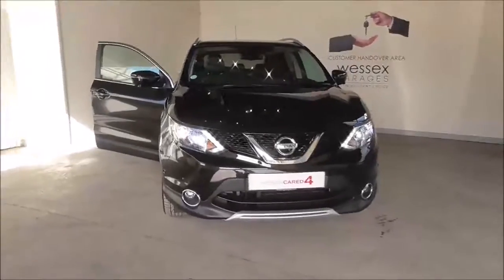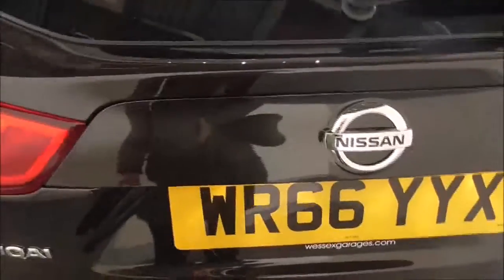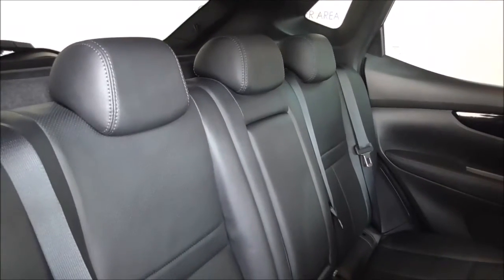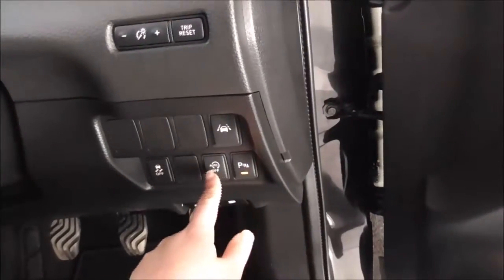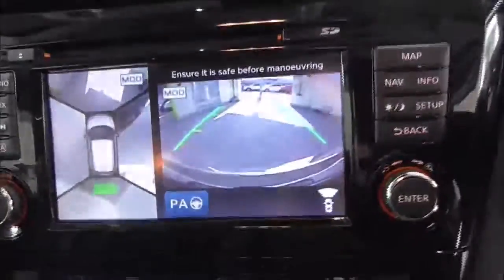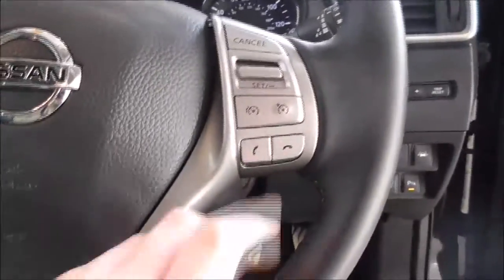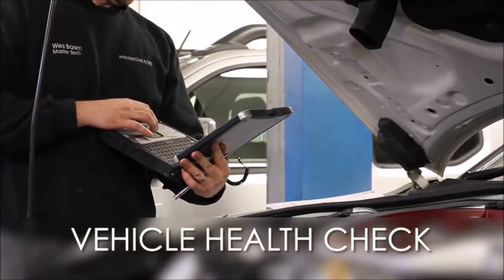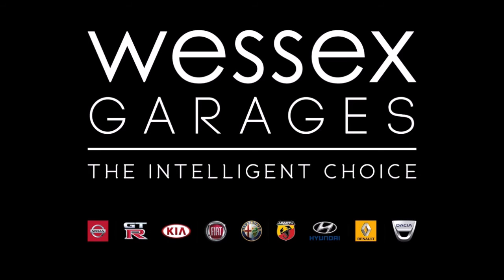Wessex Garages | Used 2016 Nissan Qashqai DCI Black Edition, On Mercia Road, Gloucester | WR66YXX